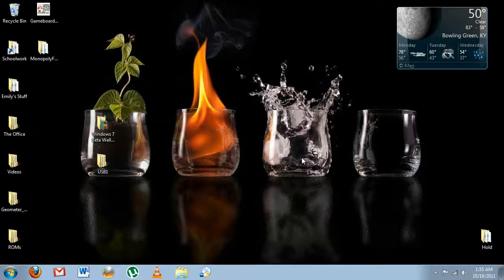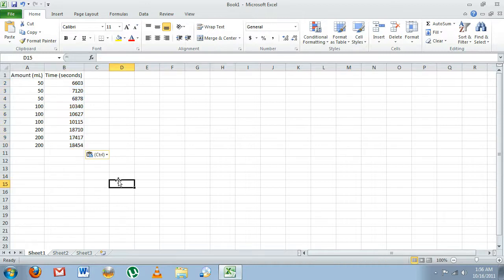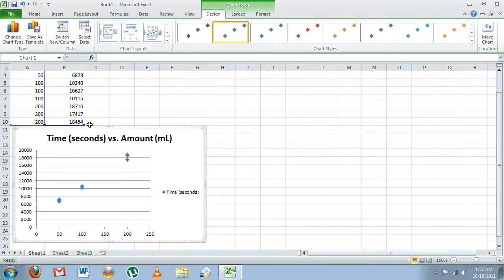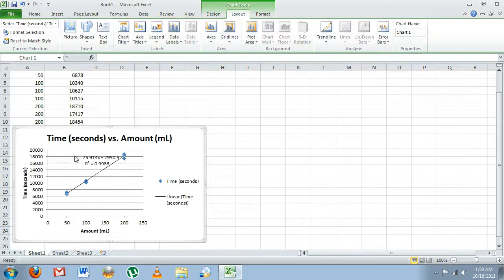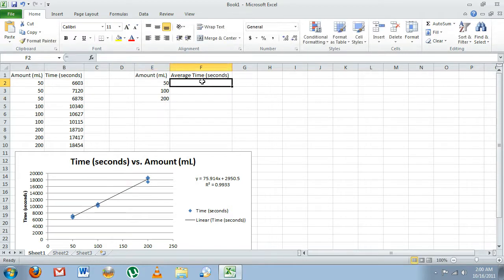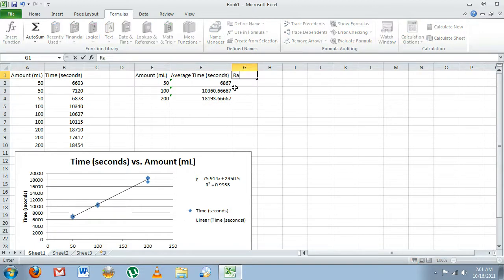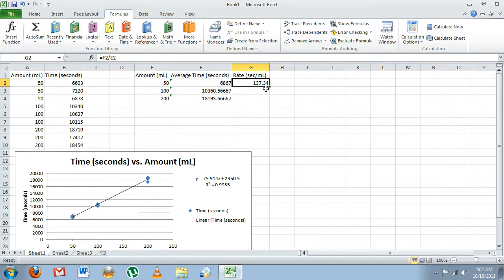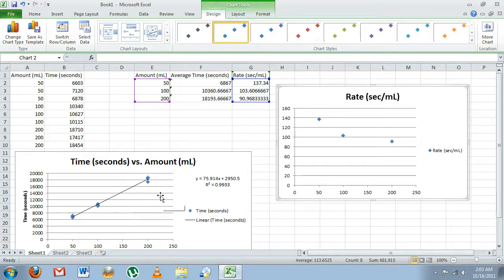SMED360 - Inq1 Excel Tutorial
A beginner's tutorial on how to create a simple graph (in this case, a scatter plot) in Microsoft Excel. Excel 2010 is used in the video. The software used for the screen capture is Microsoft Expression Encoder 3.

The data used corresponds to an ice melting experiment completed for "Inquiry 1" in the SMED 360 education course at Western Kentucky University.